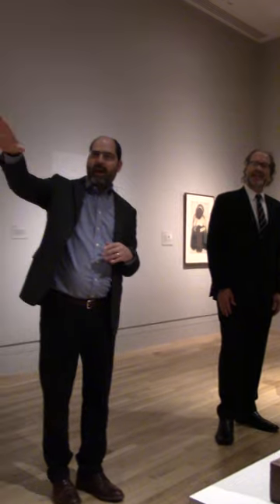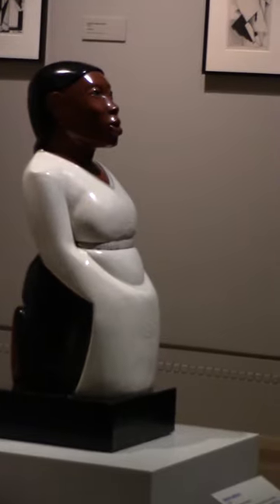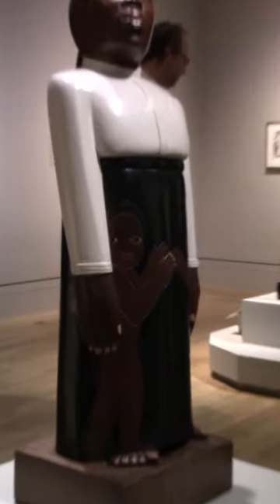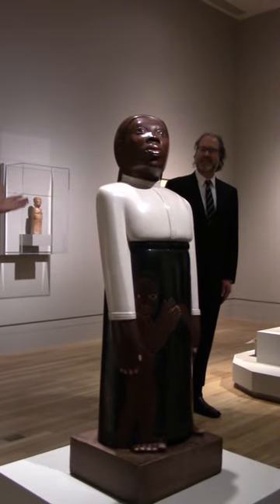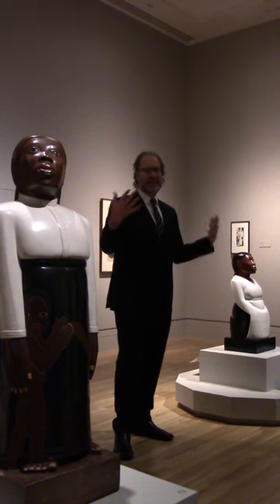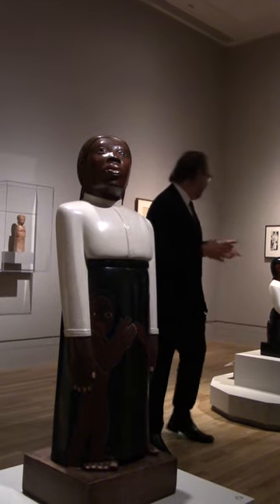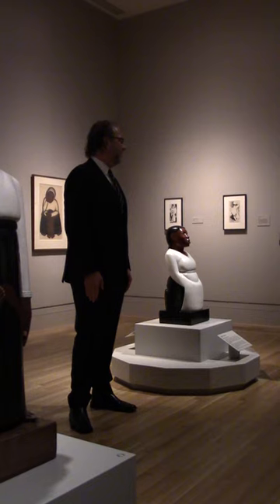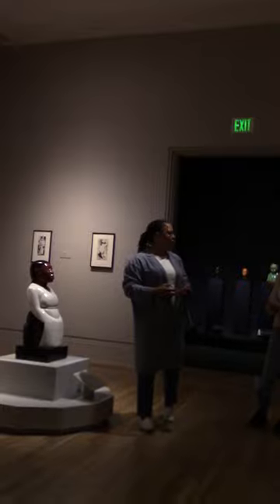Sargent Claude Johnson Exhibit at the Huntington (MVI 3878)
Feb. 17–May 20, 2024 | This exhibition of 43 works is dedicated to the work of Sargent Claude Johnson, the California artist whose uplifting portrayals of people of color made him the West Coast’s key connection to the Harlem Renaissance.

Chief Curator of American Art: Dennis Carr
co-curators Jacqueline Francis and John P. Bowles